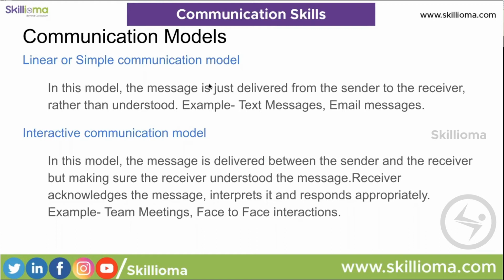Communication Models that are useful to Improve your Communication Skills. | Skillioma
In this video, the communication models - Linear Communication and Interactive Communication are presented.

You can easily improve communication skills with our pre-built framework at Skillioma by spending just 30 minutes a day.